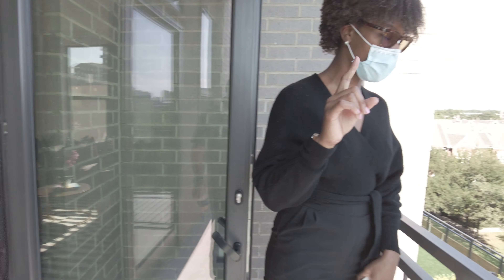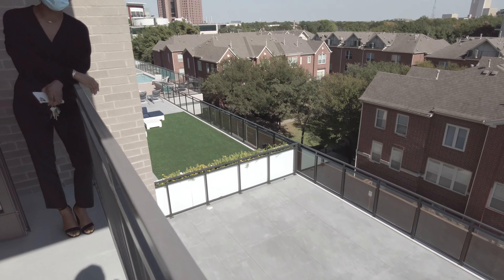Residences at the Grove | Dallas | Two Bedroom Apartment Model!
Residences at the Grove | Apartments | Dallas TX | Two Bedroom Apartment Model! | Wow this apartment is gorgeous! I love the beautiful kitchen , the delightful countertops, and light everywhere! | Text me - Grant - 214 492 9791 | 100% Free Service | Start